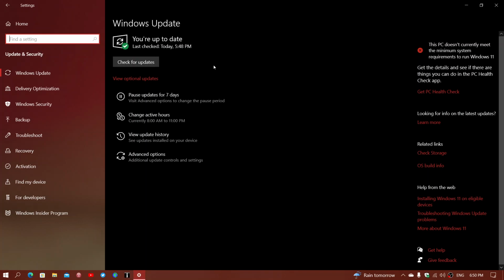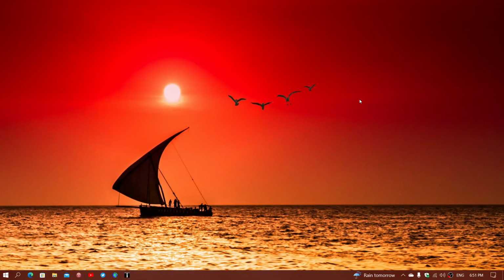Windows 10 Patch Tuesday fixes 34 flaws 3 critical Zero Day and IOT sound problems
33 security vulnerabilities, 3 critical zero days and 2 exploited in the wild. + IOT devices with sound problems fix